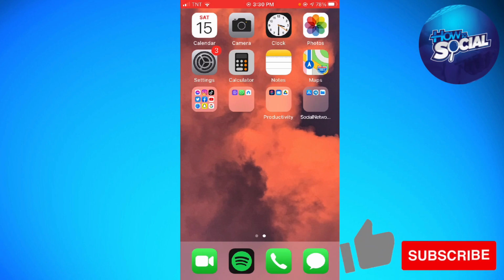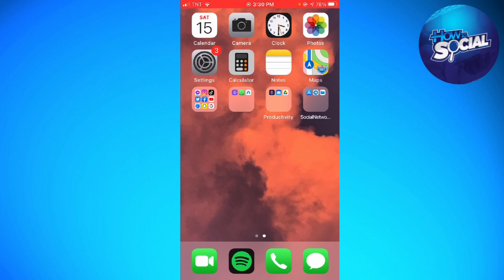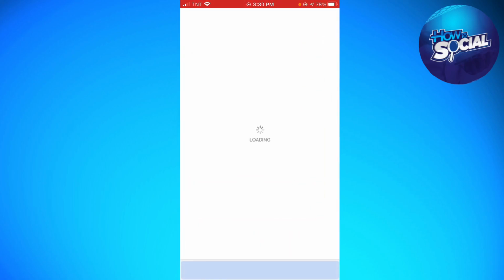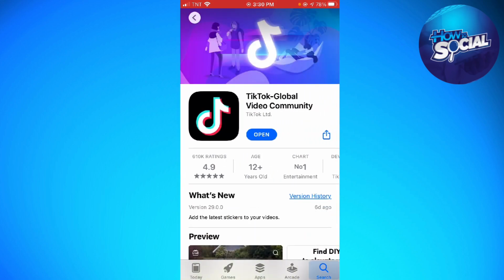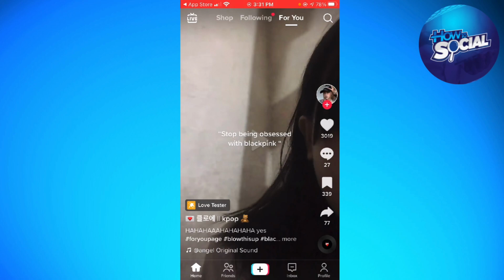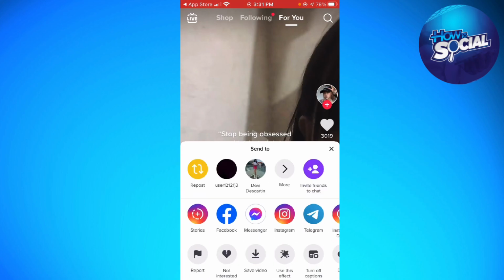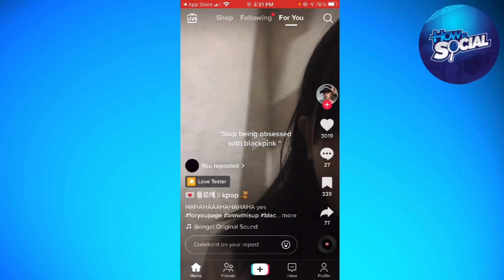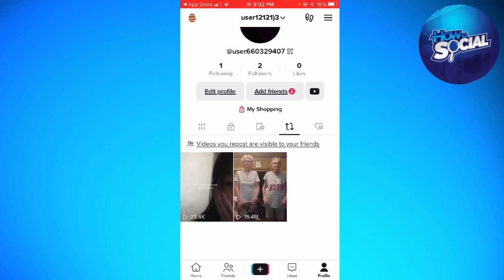How To See Your Repost On TikTok (2023 Guide)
Learn How To See Your Repost On TikTok (2023 Guide).In this tutorial, you will learn how to see your reposts on TikTok in 2023. Reposting content on TikTok can be a great way to share interesting videos with your followers, but it can be difficult to keep track of what you've reposted. Luckily, TikTok makes it easy to see your reposts with just a few simple steps.

Here's how to see your reposts on TikTok:

Open the TikTok app on your device.
Tap on your profile icon in the bottom right corner of the screen.
Tap on the three-dot icon in the top right corner of your profile page.
Select "Settings and Privacy" from the menu.
Tap on "Privacy" and then select "Personalization and data".
Scroll down to the "Data settings" section and tap on "Download your data".
Tap on "Request data" and follow the prompts to confirm your request.
Once your data is ready, TikTok will send you a notification.
Download your data and open the file on your device.
Look for the file titled "user_repost_activity.csv" and open it.
This file will contain a list of all the videos you have reposted on TikTok, including the original video's creator and date of repost.
That's it! You have successfully learned how to see your reposts on TikTok. With this information, you can easily keep track of the content you've shared with your followers.